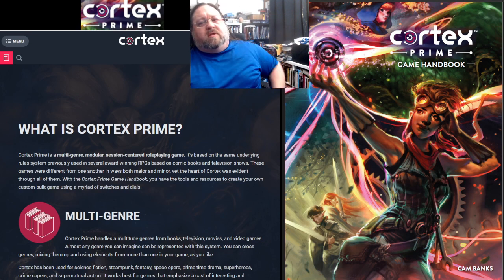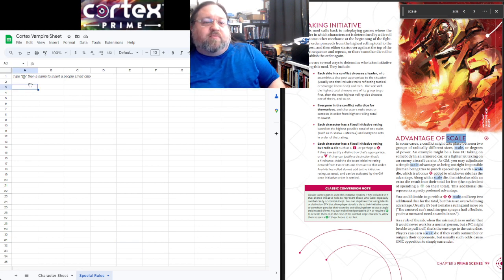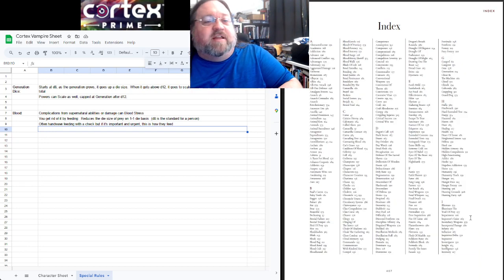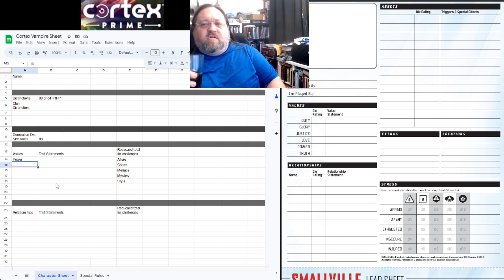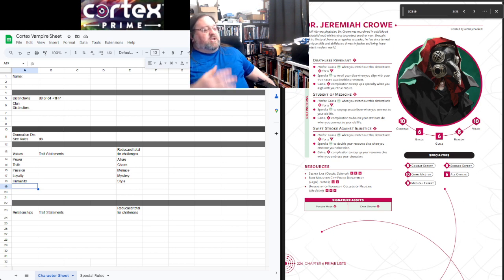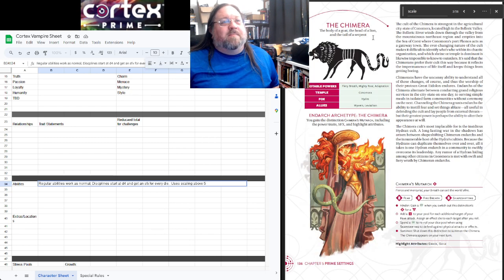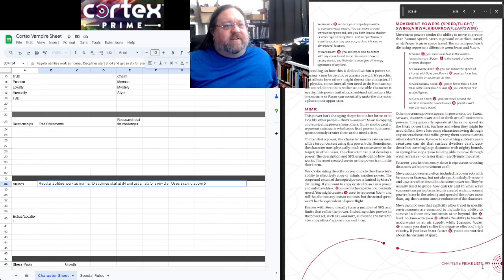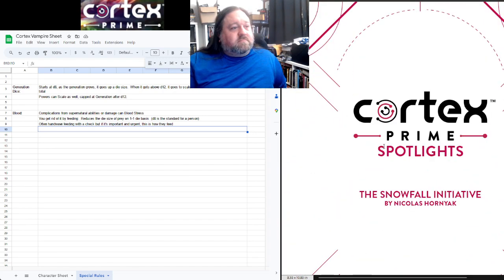Cortex Prime: Vampire Hack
Using Cortex Prime to make a hack for Vampire The Masquerad -- Watch live